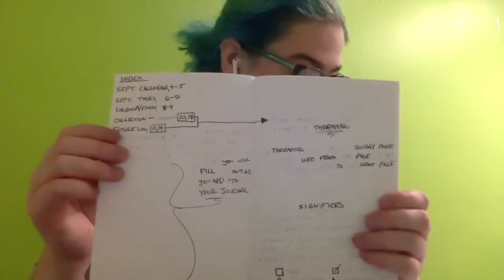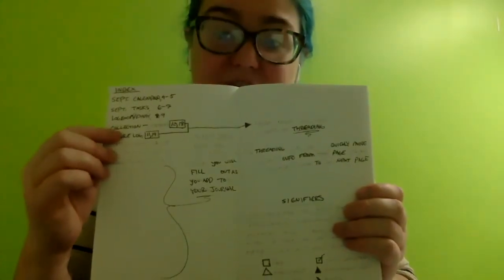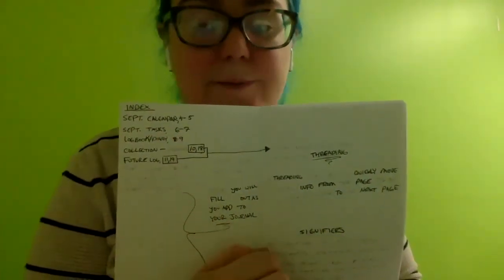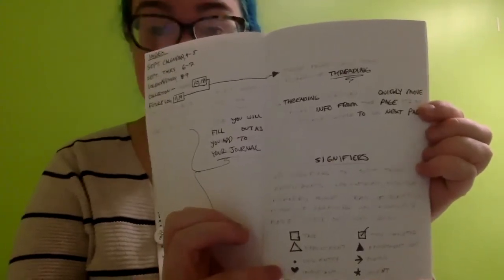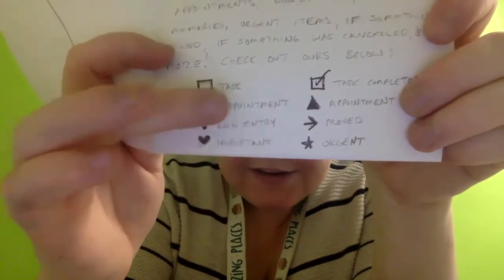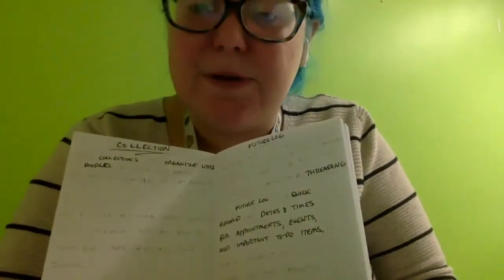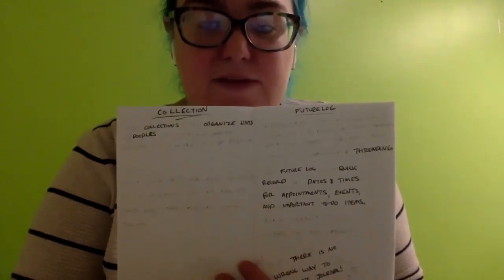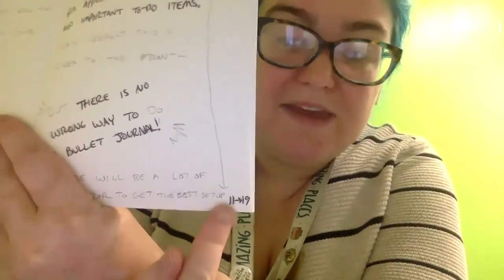Learn to Bullet Journal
Bullet Journaling is a way to keep track of your life. Learn some of the basics or share your methods in this collaborative class! We will use minimalist set-up examples to go over ways to personalize your bullet journal.